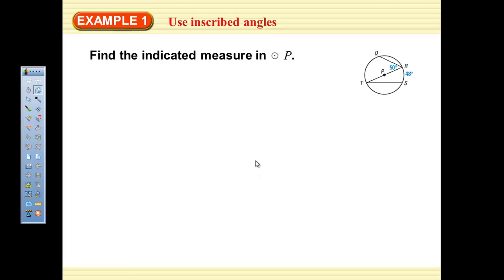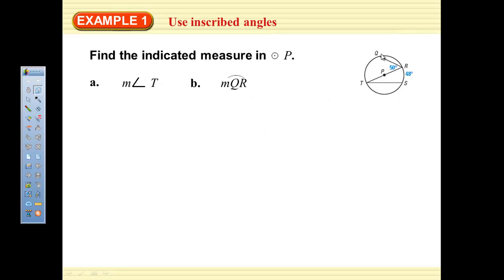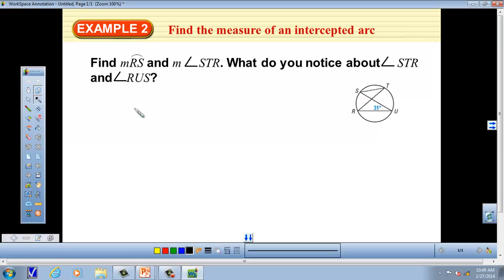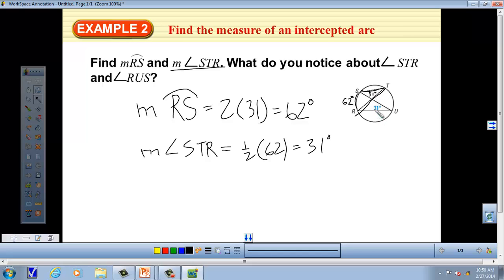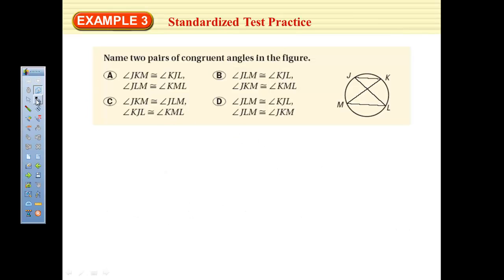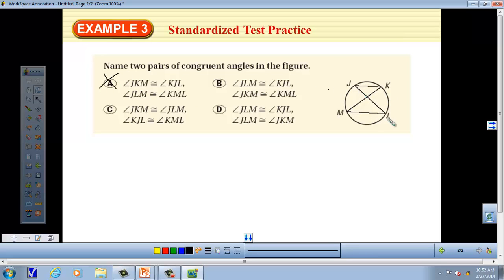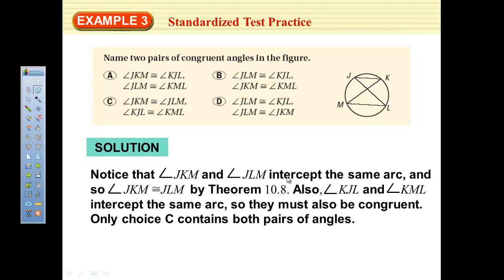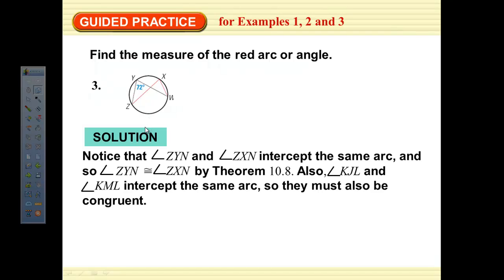Chapter 10.4-Examples 1, 2, & 3